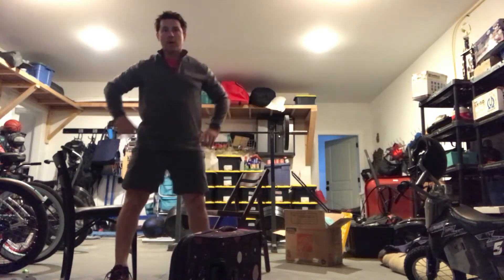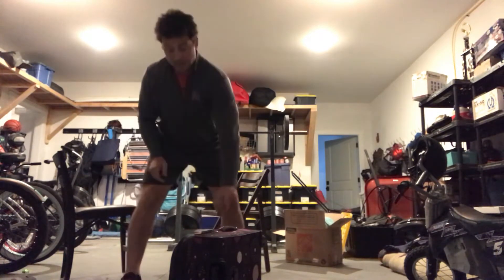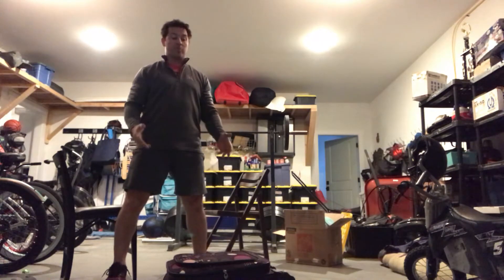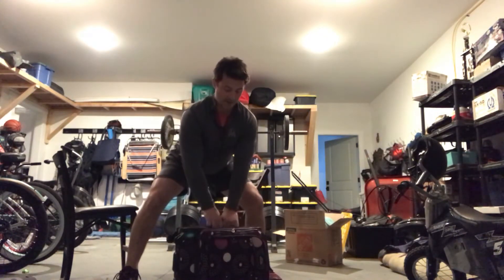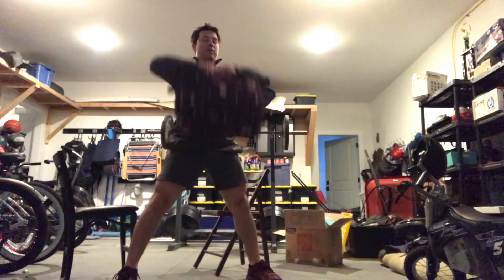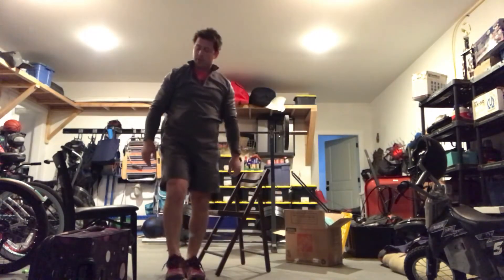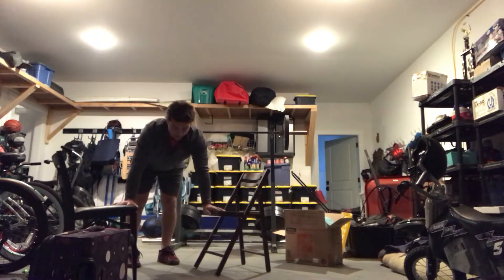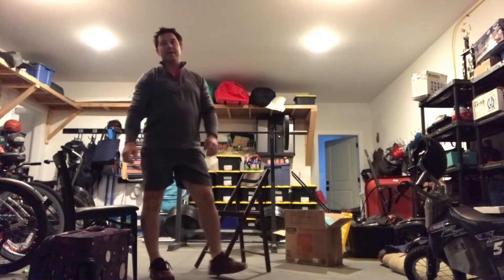3/18 At home workouts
Going thru sumo deadlift high pulls at home with a roll on overhead suitcase. Also using it for thrusters and how to do “paralette” pass-thrus.